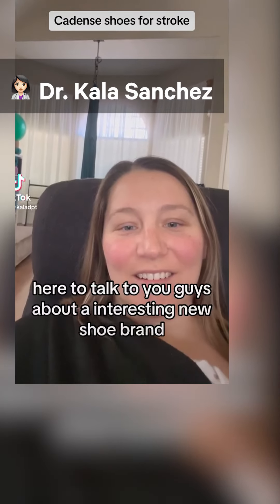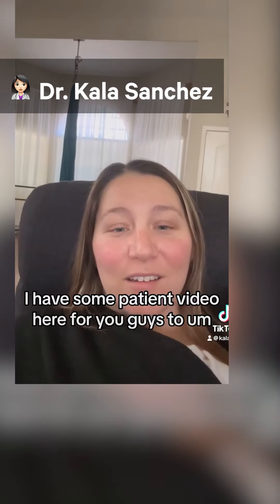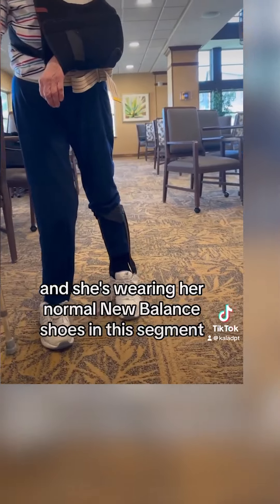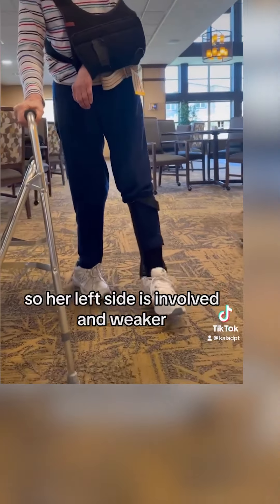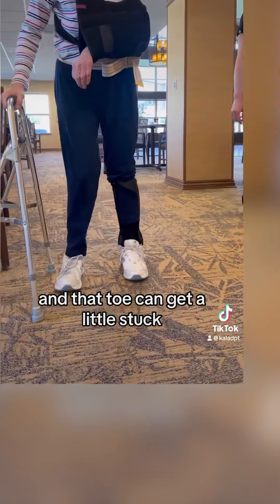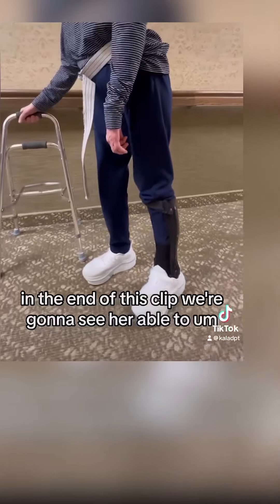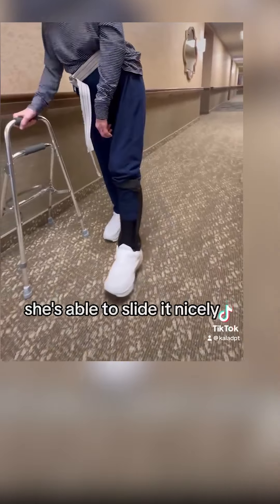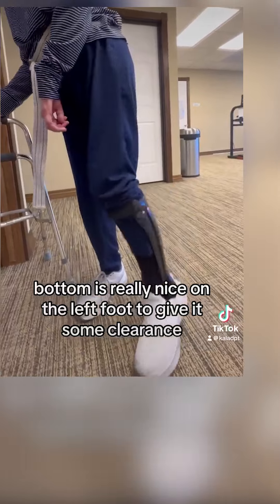Dr Kala Sanchez Review of the Cadense Adaptive shoes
In this video you'll hear Dr. Kala Sanchez's experience with the Cadense Adaptive shoes that one of her stroke patients is wearing.